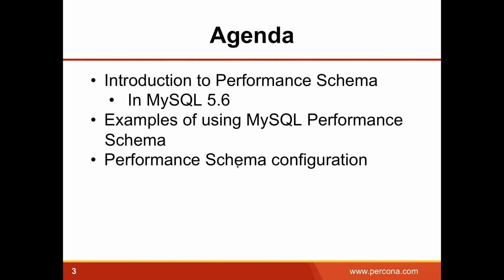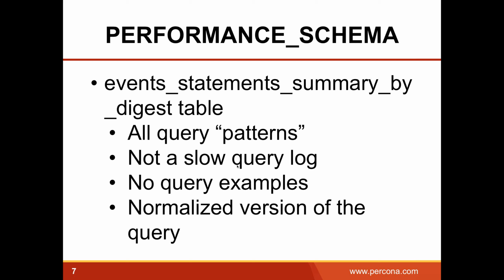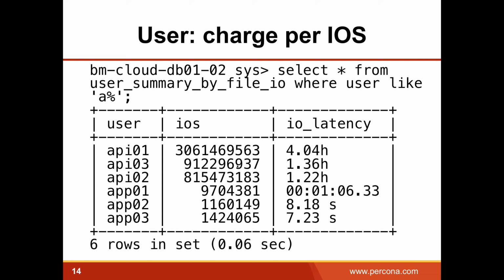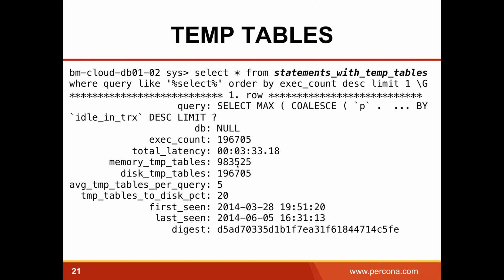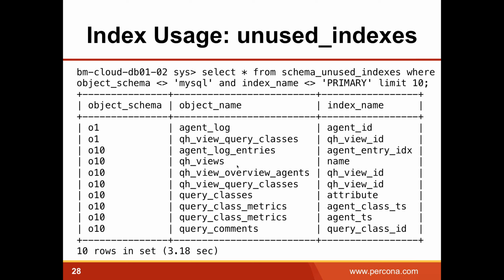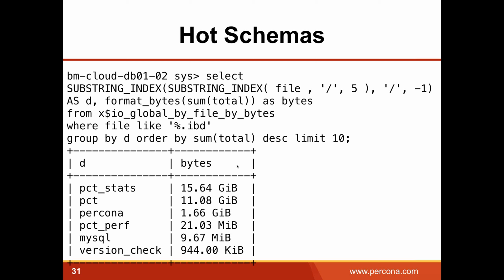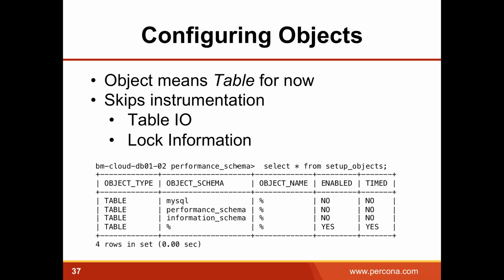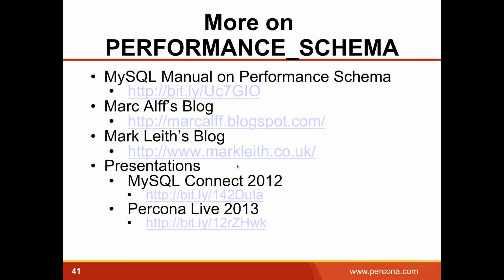Using Performance Schema to Monitor and Troubleshoot MySQL 5 6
- Before MySQL 5.6 with Performance Schema, monitoring and troubleshooting were limited to "show global status/show engine InnoDB status" as well as "slow query log." This made it very difficult to get "per-user" and "per-schema" or "per-table" metrics (as opposed to global server and per session metrics). Not anymore.

If you are running MySQL 5.6.6 or higher, Performance Schema is already enabled and ready to use. Performance Schema can be very useful for troubleshooting and ad-hoc monitoring, especially in large, multi-tenant environments. For example, if you are running a database-as-a-service installation for your internal or external clients, you can find out the precise MySQL utilization per user and even be able to "charge by IO or operation."

In this webinar, Percona Principal Consultant Alexander Rubin will show you how to use Performance Schema to

Find all queries that creates temporary tables or use filesort
Find the "hot" tables
Find total IOs per user, schema or table (useful in multi-user environments)
Troubleshoot locks and waits (InnoDB) and mutex
Find actual bottlenecks

At the end of the webinar, you will know how to use Performance Schema in MySQL 5.6 to better monitor and troubleshoot your MySQL issues.

You can find more information about MySQL Databases and Percona Live Online 2020 in these links 👇🏻👇🏻👇🏻